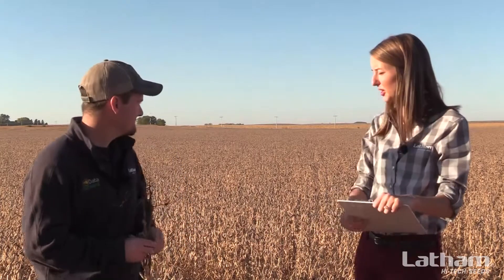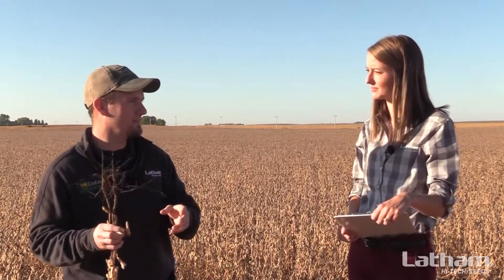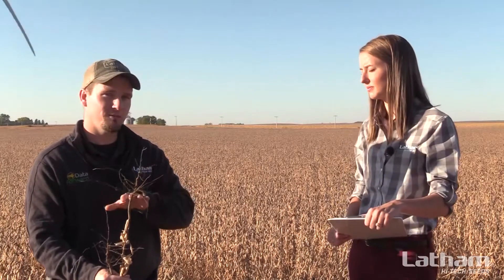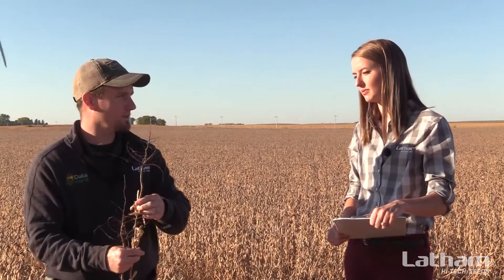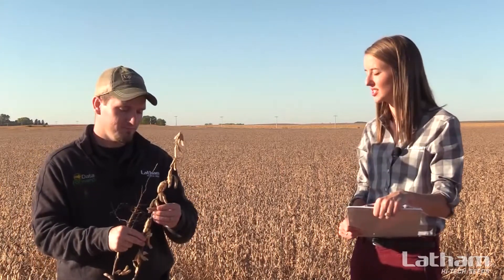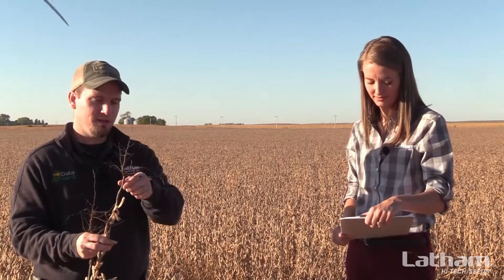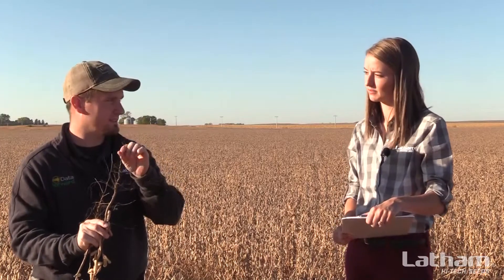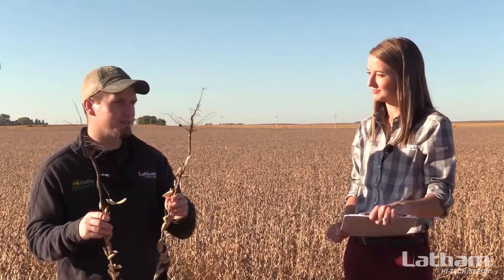Ask the Agronomist: Does Additional Nitrogen on Soybeans Pay?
Tune in on October 8 at 8 am as we discuss the response of additional nitrogen application on soybeans.